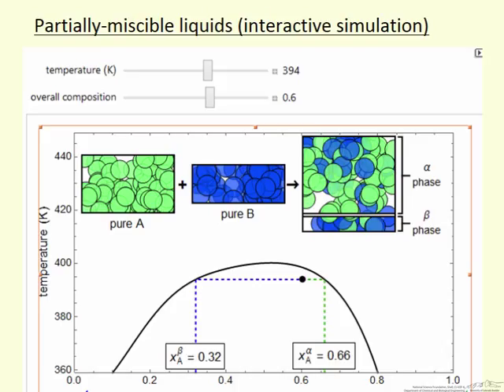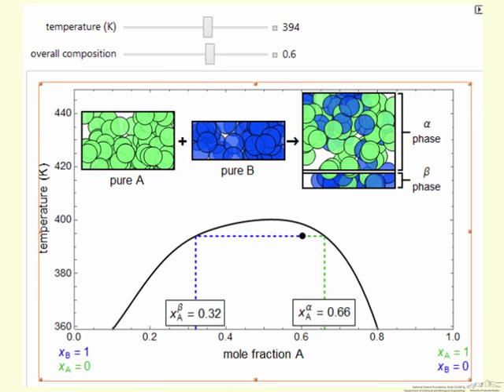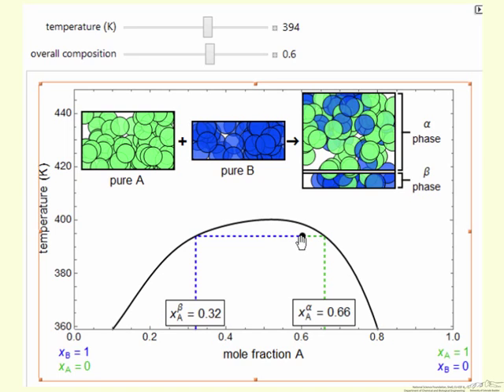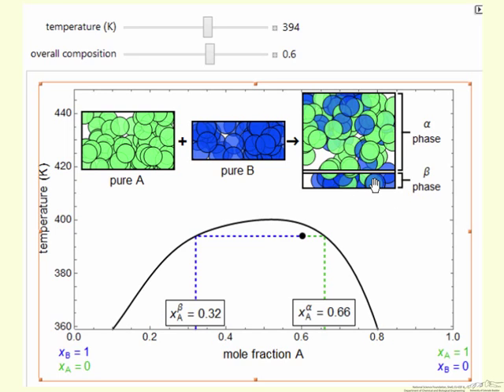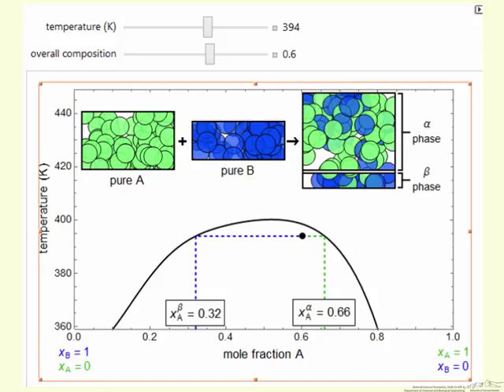Partially-Miscible Liquids (Interactive Simulation)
Organized by textbook Describes how to use an interactive simulation that plots temperature versus mole fraction for binary liquids that are partially miscible over a temperature range. Made by faculty at the University of Colorado Boulder, Department of Chemical & Biological Engineering.